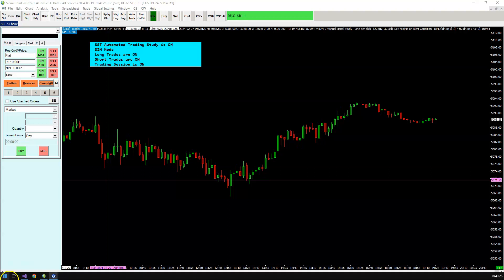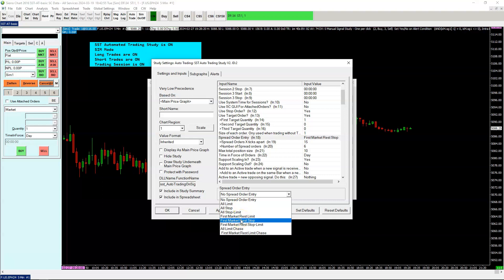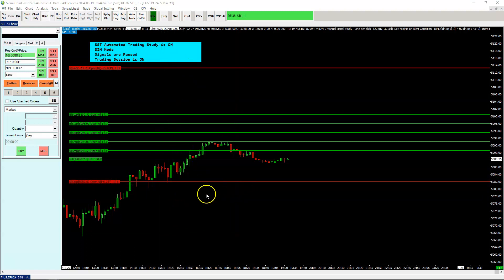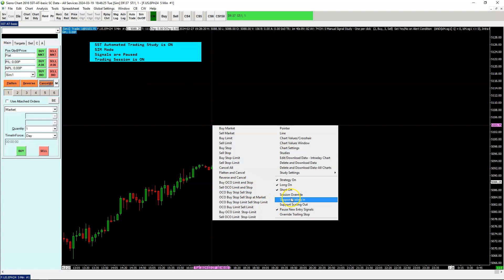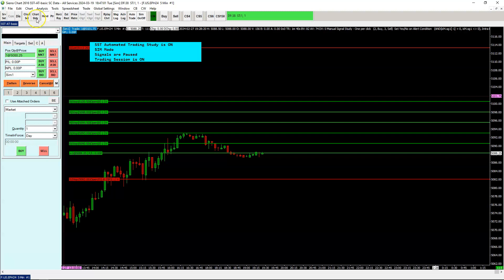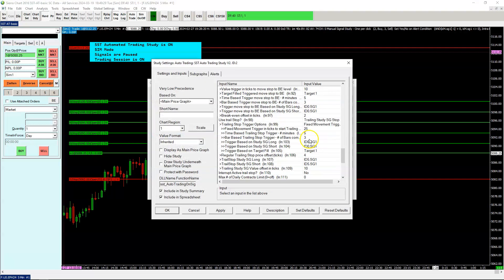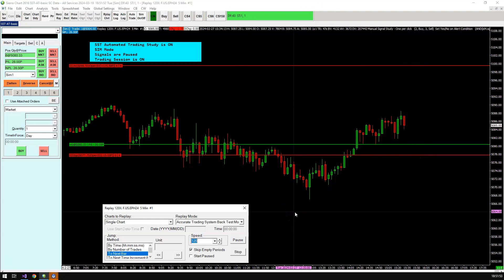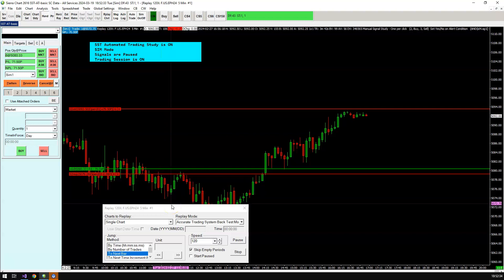Pyramiding Trade with Sierra Chart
Use the SST AT functionality to pyramid into a trade position.